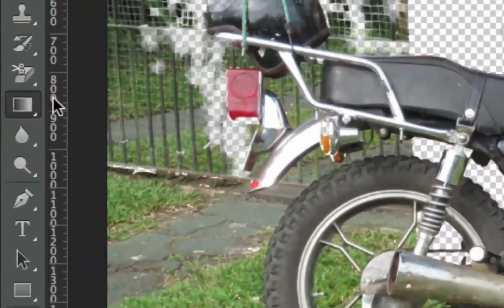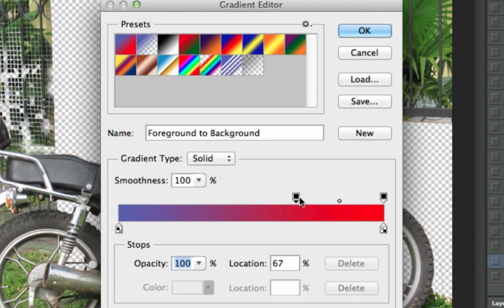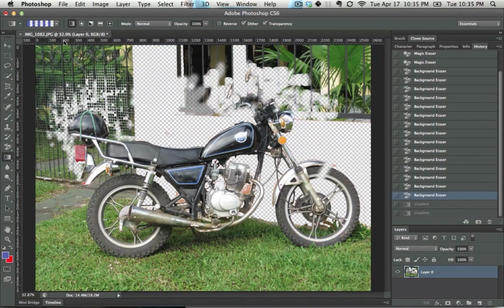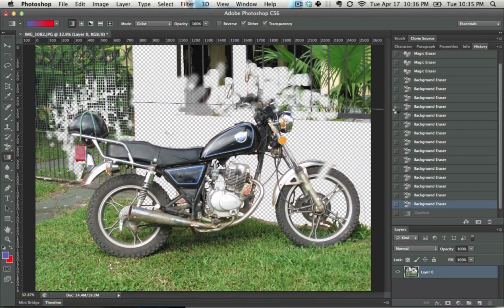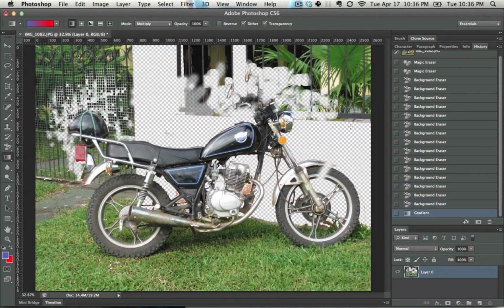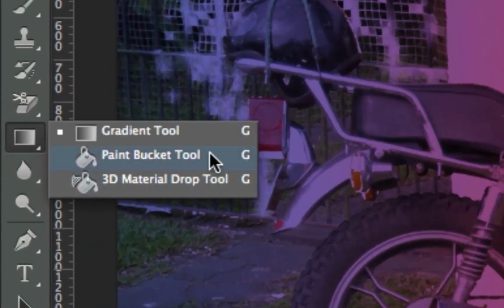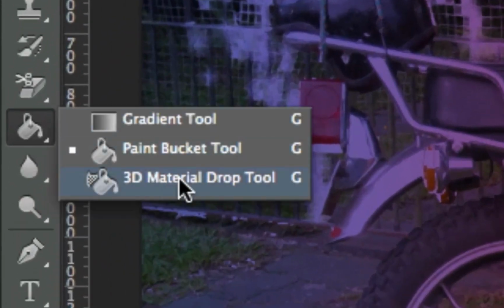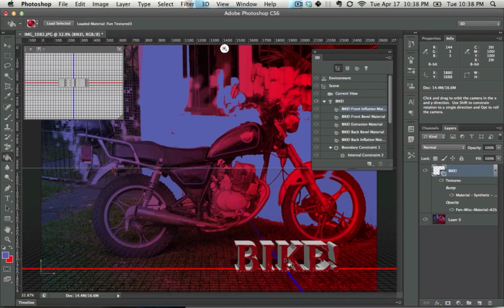Photoshop Tools For Beginners | Gradient Tool